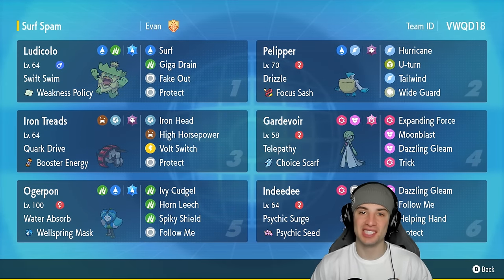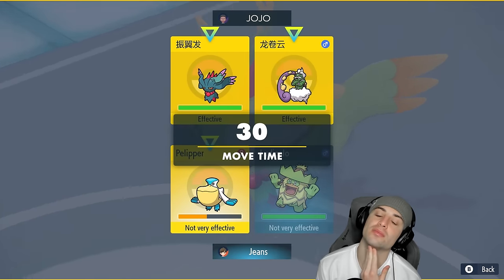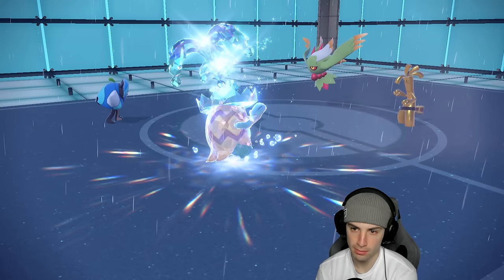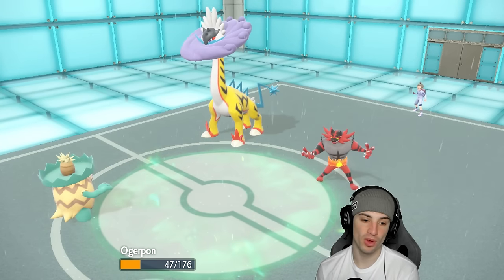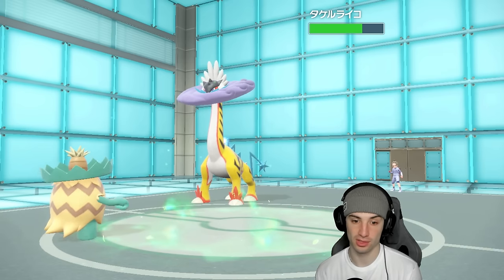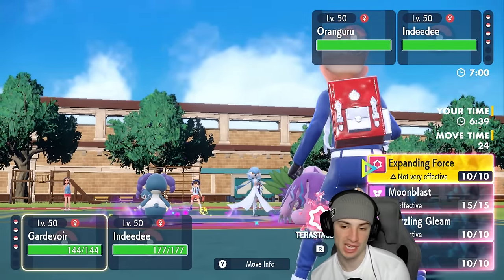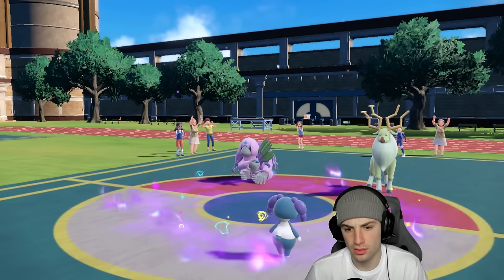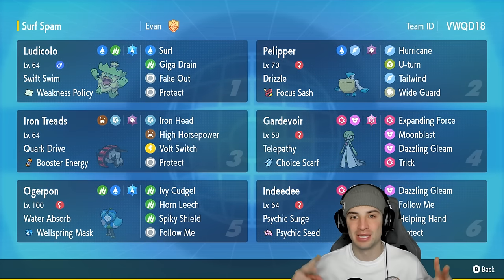WEAKNESS POLICY LUDICOLO Washes Away All Competition in Ranked Regulation F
Ludicolo @ Weakness Policy
Ability: Swift Swim
Level: 50
Tera Type: Water
EVs: 4 HP / 252 SpA / 252 Spe
Modest Nature
- Surf
- Giga Drain
- Fake Out
- Protect

Pelipper @ Focus Sash
Ability: Drizzle
Level: 50
Tera Type: Ghost
Timid Nature
- U-turn
- Hurricane
- Wide Guard
- Tailwind

Iron Treads @ Booster Energy
Ability: Quark Drive
Level: 50
Tera Type: Ghost
EVs: 4 HP / 252 Atk / 252 Spe
Jolly Nature
- Iron Head
- High Horsepower
- Volt Switch
- Protect

Indeedee-F @ Psychic Seed
Ability: Psychic Surge
Level: 50
Tera Type: Fairy
EVs: 252 HP / 252 Def / 4 SpD
Bold Nature
IVs: 0 Atk
- Dazzling Gleam
- Helping Hand
- Protect

Gardevoir @ Choice Scarf
Ability: Telepathy
Level: 50
Tera Type: Psychic
Timid Nature
IVs: 0 Atk
- Expanding Force
- Dazzling Gleam
- Moonblast
- Trick

Ability: Water Absorb
Level: 50
Tera Type: Water
EVs: 164 HP / 132 Atk / 12 Def / 12 SpD / 188 Spe
Jolly Nature
- Ivy Cudgel
- Horn Leech
- Spiky Shield

GAME INFO
Name: Pokémon Scarlet and Violet
Developer: Game Freak
Publisher: The Pokémon Company, Nintendo
Platforms: Nintendo Switch
Release Date: November 18, 2022

Team Breakdown - 0:00
Game 1 - 1:55
Game 2 - 9:22
Game 3 - 19:21